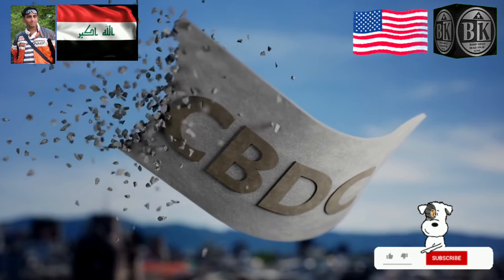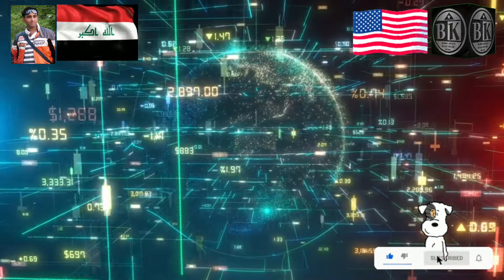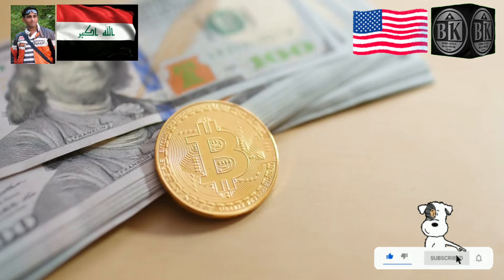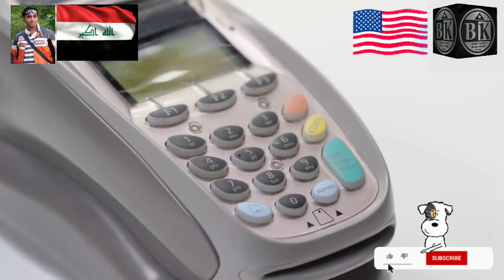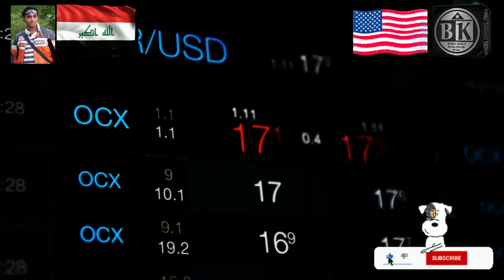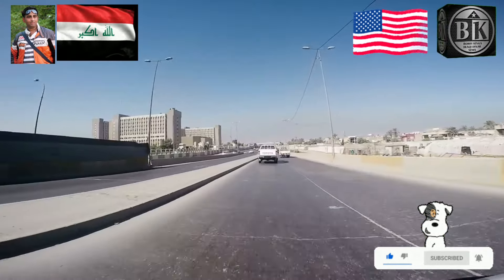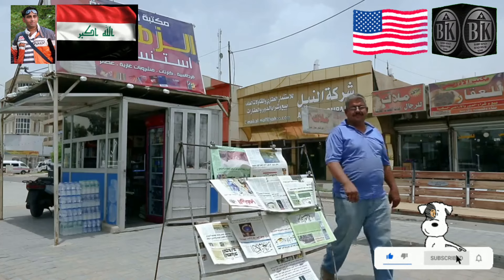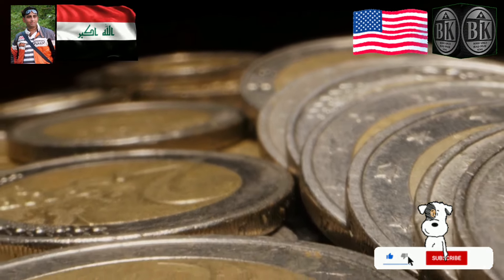EXPOSED: Central Bank of Iraq’s Secret Plan to Boost Dinar to $4.25! - Iraqi Dinar News Today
welcome back to the channel, it’s Bobby King here with your latest Iraqi dinar news. Today, we’re diving into a major development straight out of Iraq – the Central Bank of Iraq is actively working to withdraw excess liquidity from the market. What does that mean for the dinar? Well, by pulling in more of the currency, it strengthens its value through simple supply and demand. As the note count goes down, the value of the dinar goes up – that’s how it’s always worked, and I believe that’s exactly what we’re seeing here.

They’ve given a timeline for when they plan to stop the currency auctions, and now they’re talking about lifting the three zeros, which will bring more purchasing power to the people of Iraq. They’re also discussing the HCL, which is a game changer, and believe me, the signals we’re getting are huge. The Central Bank has even said their currency will be stronger than the Jordanian dinar – I’m talking a potential value of around $4.25 once it hits the Real Effective Exchange Rate through a float.

We’re keeping an eye on these developments, and I’ll be here to guide you through it every step of the way!

Stay updated on the latest developments in the Iraqi dinar market with Bobby King Iraqi Dinar News. Get rapid updates on the Iraqi dinar in 2024, including the new 25000 dinar update and changes in the dinar exchange rate. Whether you're a seasoned dinar investor or just getting started, stay informed about potential revaluations and currency reinstatement. Avoid dinar scams with trustworthy insights from respected sources like Militia Man & Crew, Melanie Hinds, The Other Side Of Things, theoriginalmarkz, and Frank 26. Don't miss out on crucial information about Iraqi politics and the new dinar currency. Join BK Iraqi Dinar News for reliable coverage and analysis.

MAY THE LORD GOD BLESS YOU DONATE in support of this channel

pimpy iraqi dinar
iraqi dinar updates
iraqi dinar update today